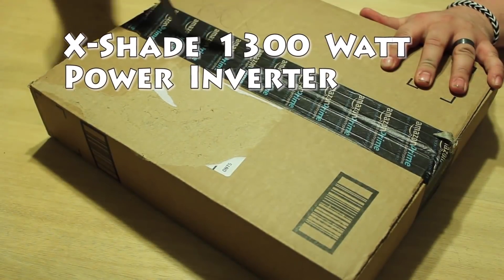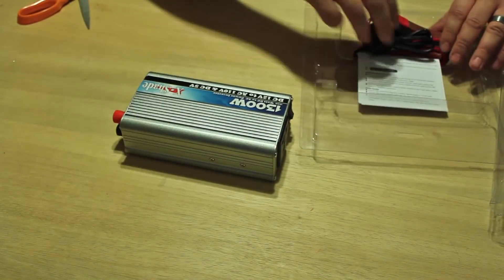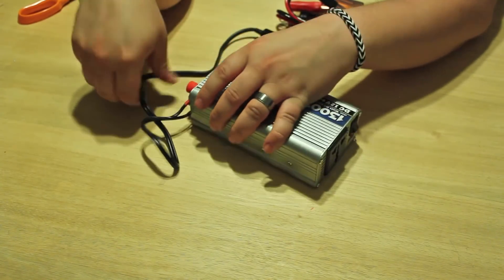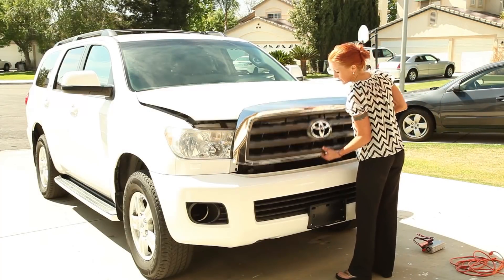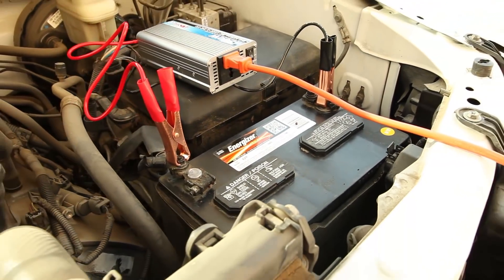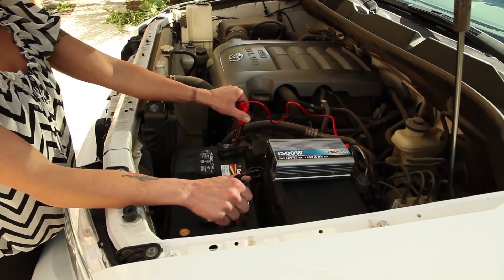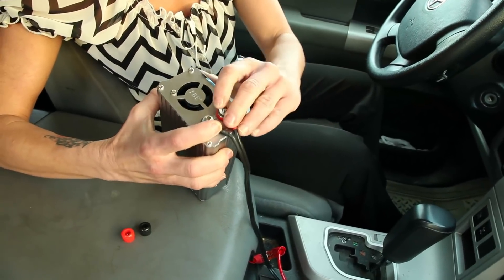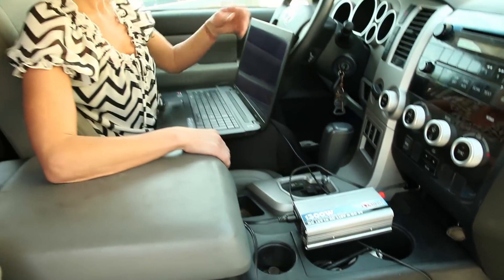Power Inverter -1300 Watt Car Inverter-110 Volt Outlet and USB Port Car Inverter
Got this package right now from Amazon Prime and it is the energy inverter and we're gonna open it up, see what's in there and check out what it looks like.  There it is, right there.  1300 watt energy inverter, 12V DC to AC 110 and let's open it up.  There's the inverter itself and the energy cables for it.  We got the post-tri here for hooking the leads into.  This is the first one, this is for hooking into the cigarette lighter, just the 12V output on the car.  Ok then they're clearly marked red and black so we take the red on red and black on black.

And now it's prepared to go, looks like it would match some international plugs also, so that is a bonus and it's got the USB output on here and then the, of course the on-off switch, got a nice fan on it for keeping the system cool.  It also comes with the cables to hook it up directly to the battery if you want to do that.  We'll show you how to do that.  One of the powerful alternatives of this inverter is being in a position to hook it directly into your car battery.  So we're gonna show you how to do that real rapid.  You wanna locate a safe spot to set the inverter and then as you notice, she connects the positive red cable 1st and then the black cable.  You normally wanna do this to prevent arcing.  When you have effectively connected it to the battery, all you have to do is plug in your device and switch it on.

The inverter features a powerful fan so that this can run for a lengthy time without overheating.  When you have the inverter connected directly to the battery, you are in a position to use larger devices and appliances.  Make sure if you are connecting it to your actual car battery, you don't run down the battery to the point that you need to jump your automobile.  When you are completed making use of the inverter, you just unplug your device, and then you notice that you disconnect it in the reverse fashion, so you will disconnect the black 1st and then disconnect the red once more to prevent arcing.

Merely eliminate the unit and close your hood.  If you want to use the inverter in your automobile, all you have to do is just connect the leads by unscrewing the post caps and then place on the lead for the 12V adaptor.  The intended use of the inverter in the vehicle is to run smaller sized devices off of it, charging a phone or laptop as the car's wiring is not created to run massive appliances off the 12V connector.  For most automobiles, in order to run the 12V adaptor in the automobile, you need to insert the essential and place it to the accessories-on position.  Normally one click in, when you run the accessories on your automobile, you can plug it in and use it.  Plug in your device, here, Kim is using a laptop, and turn the inverter on and you are very good to go.